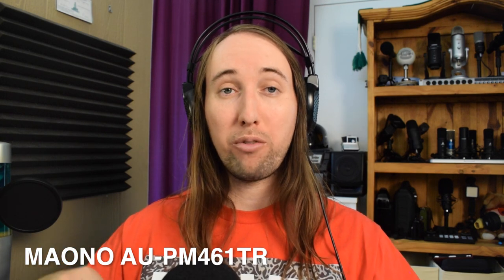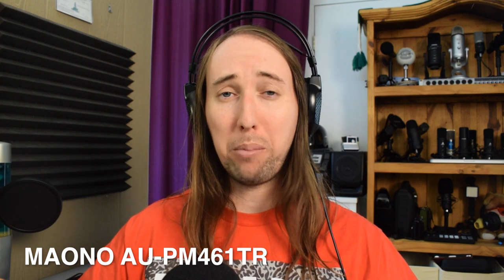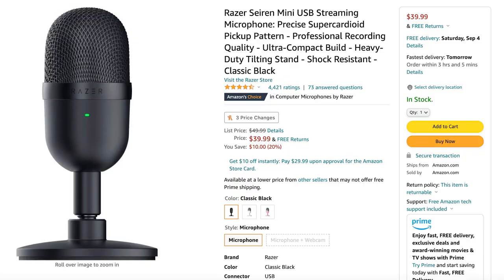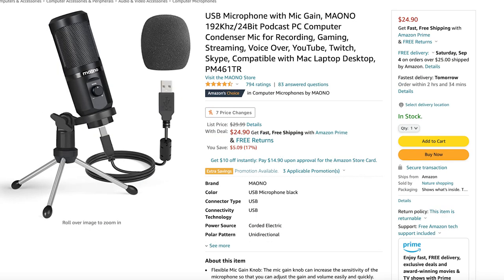MAONO AU-PM461TR vs Razer Seiren Mini USB Condenser Microphone Review and Comparison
This is a review and comparison of the MAONO AU-PM461TR vs the Razer Seiren Mini USB Condenser Microphone. These are both budget USB condenser microphones with different pickup patterns. The Maono microphone uses a cardioid pickup pattern while the Razer mic uses a super cardioid pickup pattern. Let me know which microphone you think sounds better!

MAONO PM461TR :.
Razer Seiren Mini:.